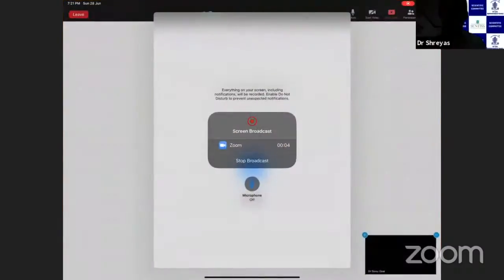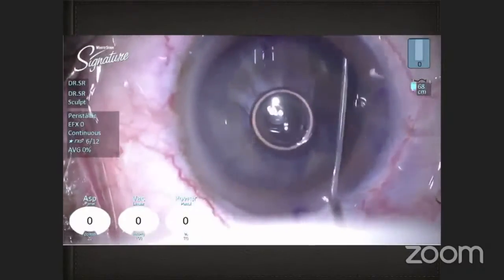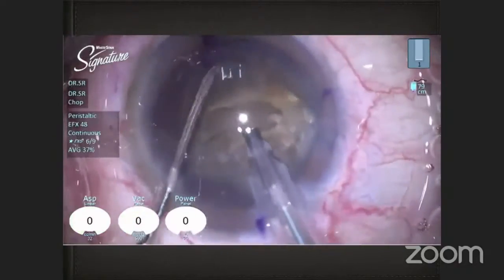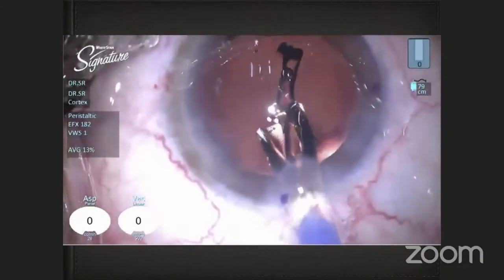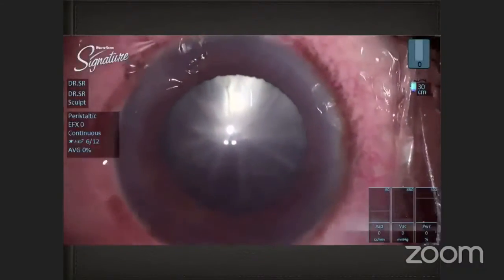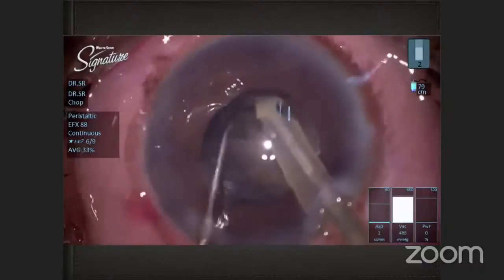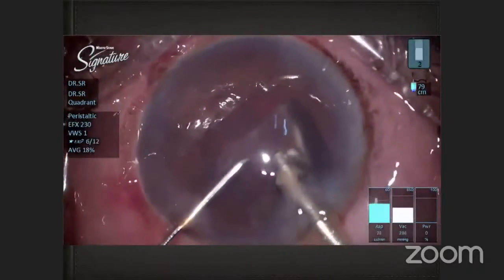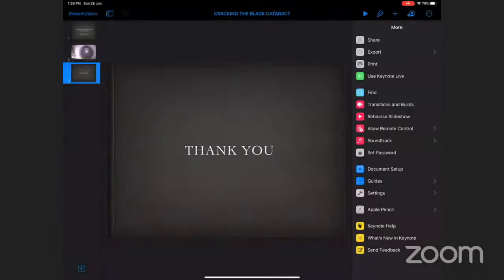AIOS Scientific Committee - Cataract Case Files - Global Webinar-Dr.Shreyas Ramamurthy